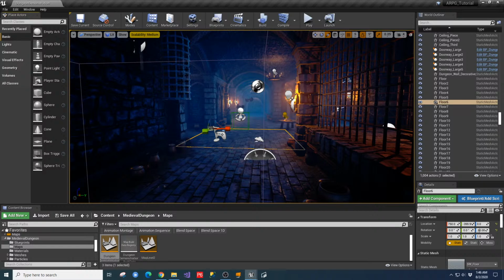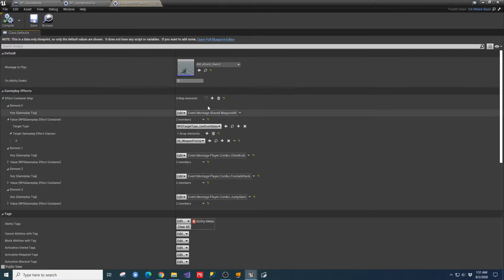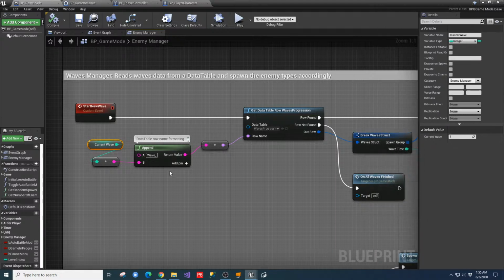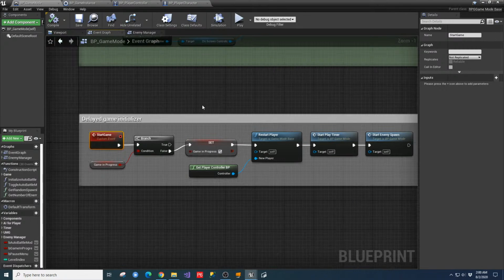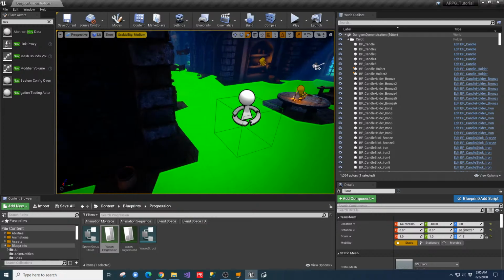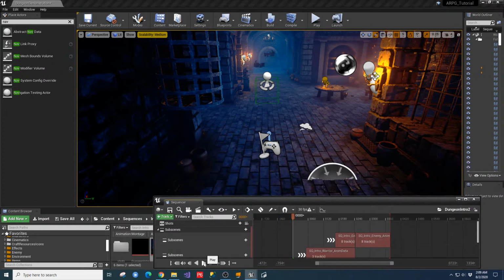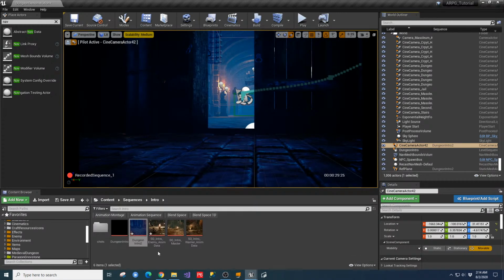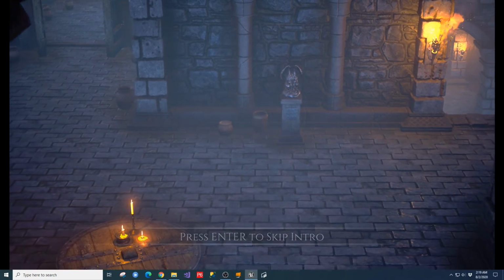UE4 - Exploring Action RPG - Series Part 3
In this series we will be exploring the NON-C++ Side of the Action RPG Project from Epic Game using Unreal Engine 4.
During the course of this series we will modify and extend the Action RPG kit using Free content from the UE4 Marketplace.
This series is dedicated to the middle ground user base to help as many developers as possible.
We will also cover several fundamental game concepts using the Action RPG Project as a playground to demonstrate and evaluate the outcomes of our work.

Each video will give a highlight reel of last video, things identified or corrected since then and a high level roadmap of the topics to be provided in the current video.
I want to do this to help people quickly get up to speed. Most videos can probably be skipped ahead a little to bypass the recap.

We will cover topics that include:
Animation Retargeting
Blueprint Creation
Blueprint Inheritance
Animation Notifies
Gameplay Abilities
Gameplay Effects
Basic Level Sequences
Map Transitions
Structures
Data Tables

I felt like this would be a better environment for you to learn from because there are so many great examples included in this project and it is also satisfying to immediately see the gains from each session.

Epic Unreal Engine Action RPG was Designed as a resource for developers, Action RPG is a third-person hack-and-slash game built from the ground up to help you learn more about how to use Unreal Engine 4 to develop high-end mobile games.

We will explore the Action Role Playing Game (Action RPG or ARPG) sample project. As the name suggests, Action RPG is a fast-paced, third-person hack-and-slash game that was built from the ground up to help developers learn more about how to use UE4 to develop high-end mobile games.

Inside of the Action RPG sample project and accompanying documentation you will find a wide range of topics that any UE4 developer will find useful.

Licensed for Use Only with Unreal Engine-based Products

TC Mabe
TC Gaming